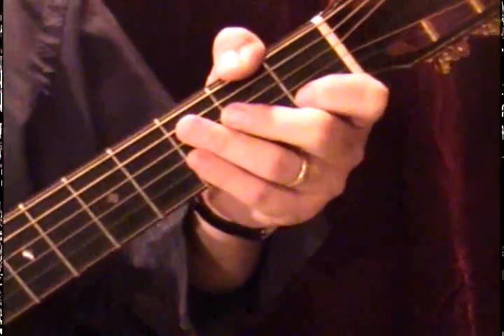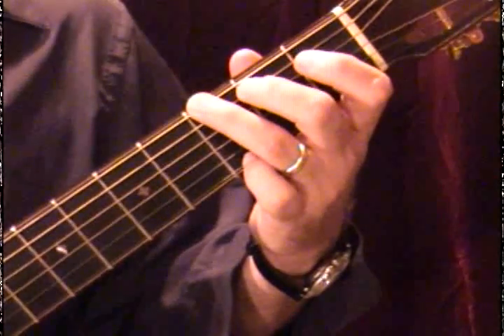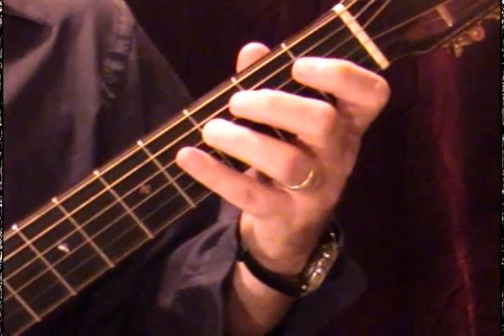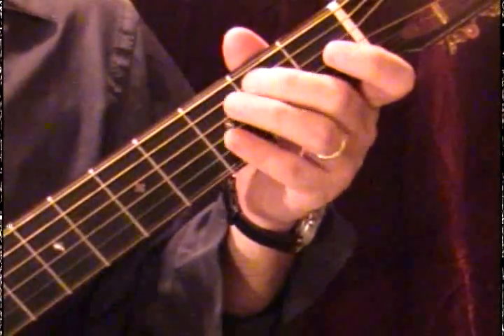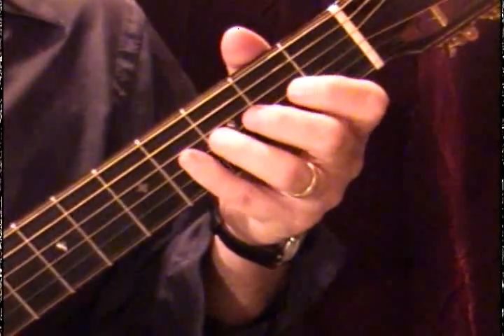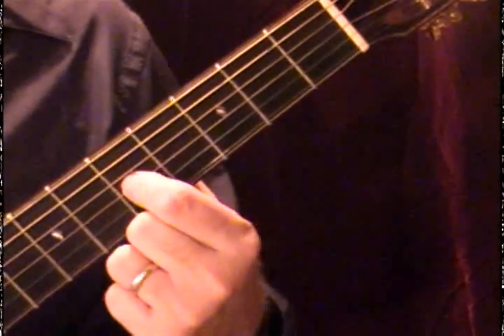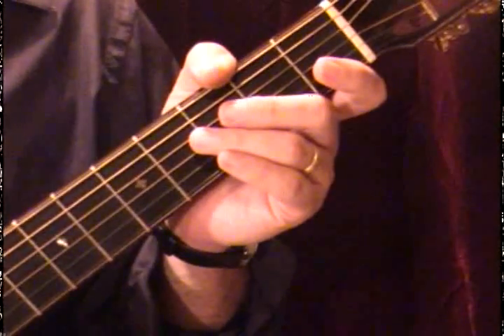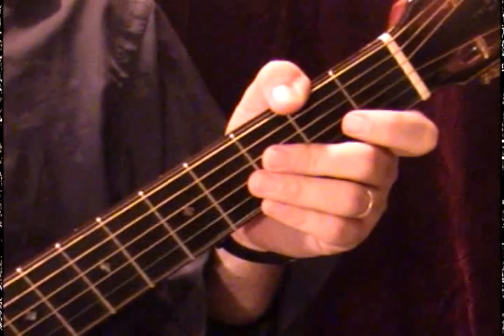THE CIRCLE OF FIFTHS - SCALES THROUGH DOMINANT CYCLE PT 2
EXPLANATION OF THE SUCCESSION OF SHARPS THROUGH THE DOMINANT CYCLE OF THE CIRCLE OF FIFTHS.